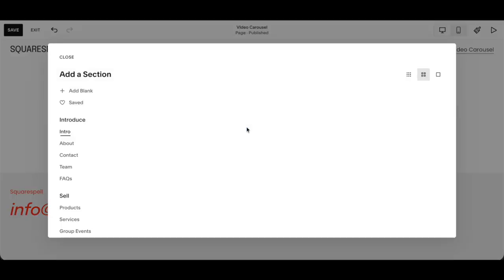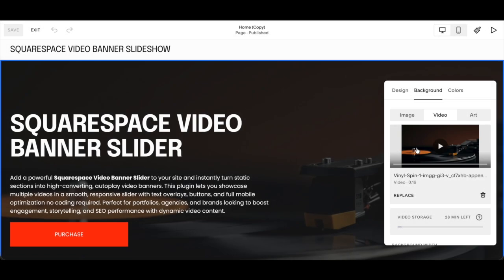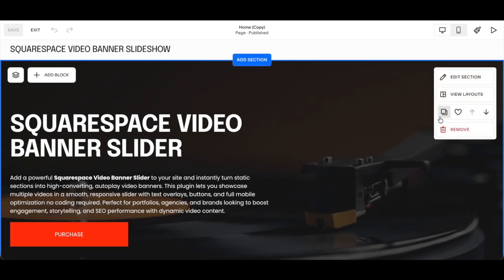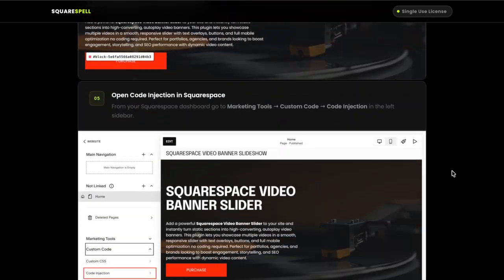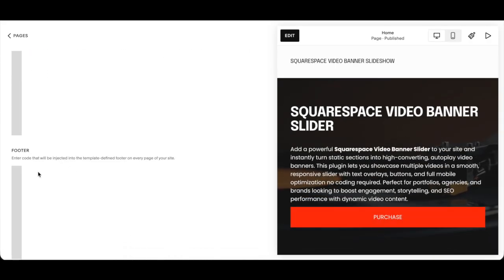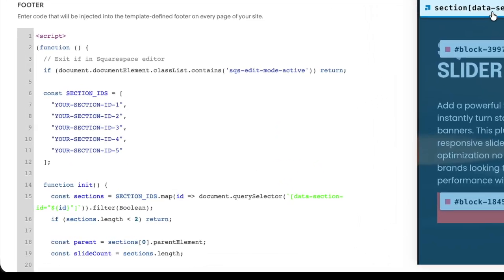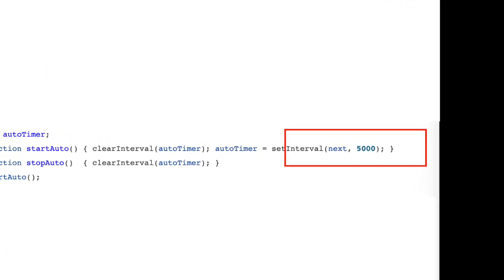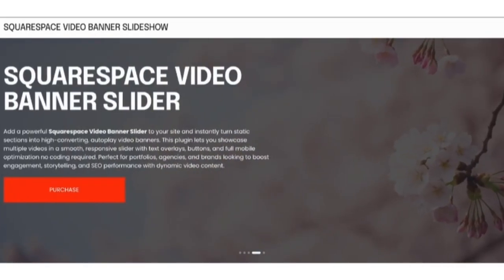Add a Video Banner Carousel to Squarespace 7.1 (Multiple Videos, Mobile Fix)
Squarespace 7.1 lets a section have one background video, and it often does not play on phones. This tutorial shows how to add a video banner carousel instead: several background videos that rotate behind your hero section on desktop and on mobile.

In this video you'll learn:
- Why Squarespace video banners often do not autoplay on iPhone and Android, and the fix
- How to add several background videos to one Squarespace 7.1 hero section
- How to mix MP4 files, YouTube links and Vimeo links in the same carousel
- How to copy your section ID
- Where to paste the plugin code in Code Injection
- How to preview and test the carousel on a phone

Questions answered in this video:
- Why won't my Squarespace video banner play on mobile?
- How do I add more than one video to a Squarespace hero section?
- Can I use YouTube or Vimeo links instead of MP4 files?
- Where do I paste the plugin code in Squarespace?

Works with:
- Squarespace 7.1, Fluid Engine templates
- MP4 files, YouTube and Vimeo links
- Desktop, tablet and mobile, including iOS Safari and Android Chrome

Want a video carousel inside a page section instead of the hero? Video Carousel for Squarespace

About Squarespell
Squarespell is an independent marketplace for website tools: plugins, templates, extensions and courses for Squarespace, Shopify, WordPress, Webflow, Wix, Showit and Weebly.